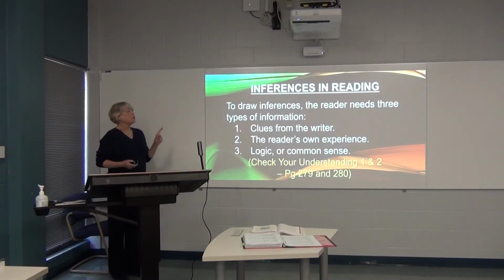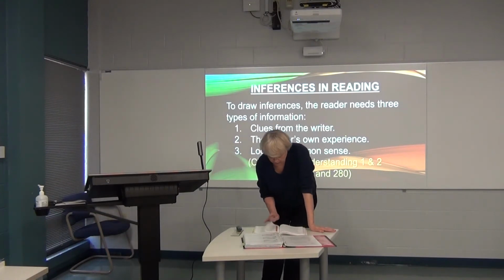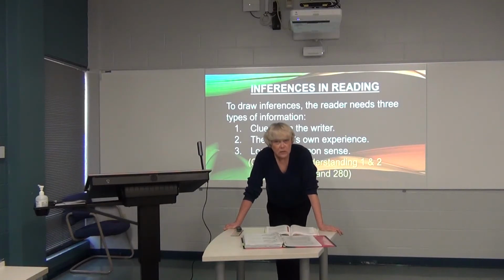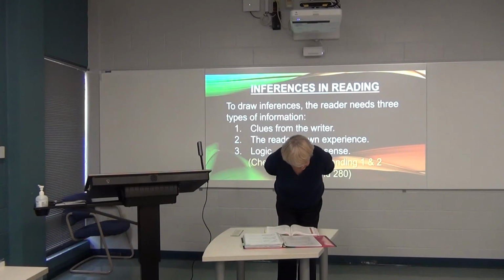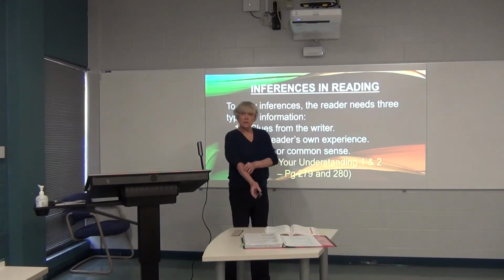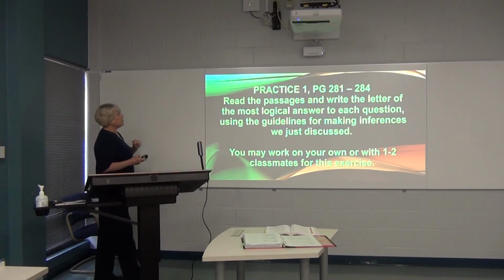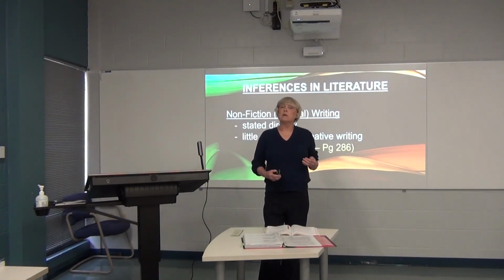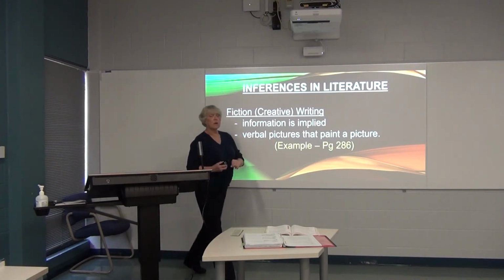RDG 20 Chapter 7 Inferences Lecture, Part 1 of 2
This chapter discusses how to determine what an author is trying to get the reader to do, think, or believe based on clues within the reading passage.  Includes techniques to better draw inferences, and discusses figures of speech and inferences in graphs and tables.